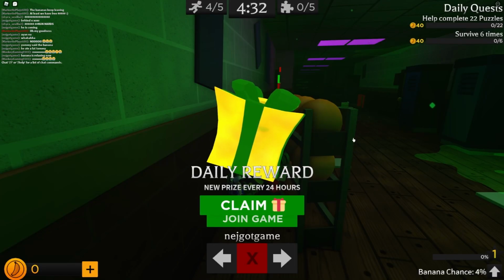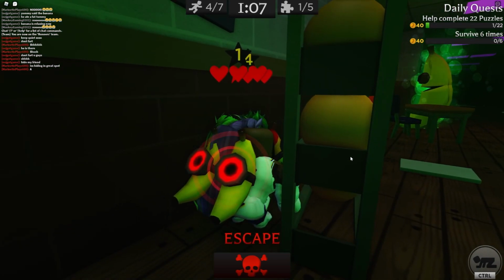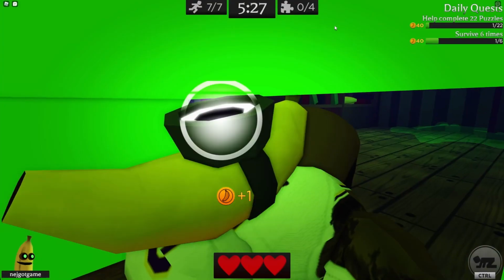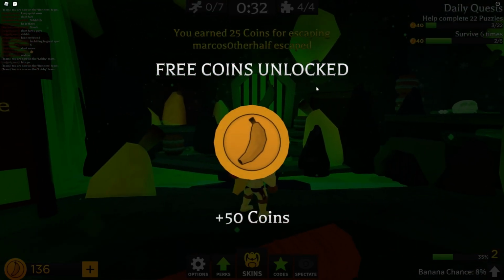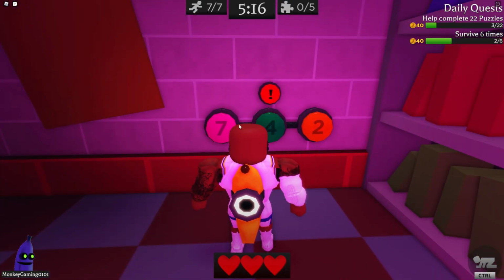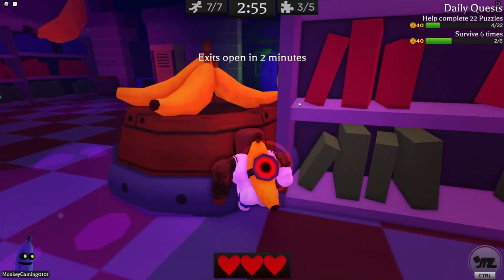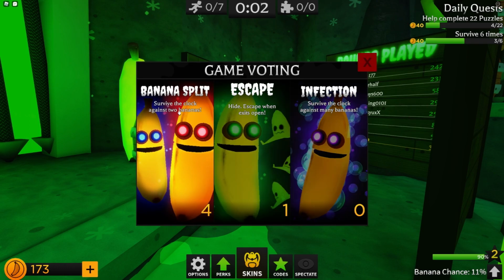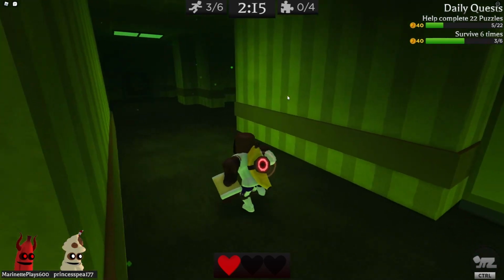HOW TO SURVIVE A BANANA IN ROBLOX (Banana Eats)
Think like a banana would an you win. Don't think like a banana and you die.